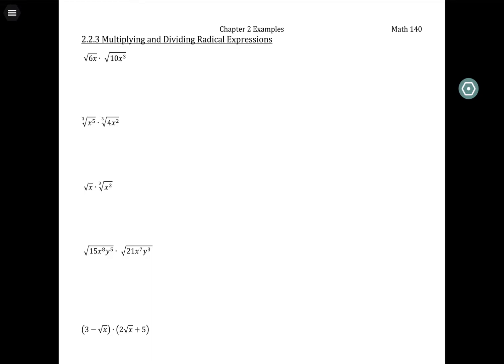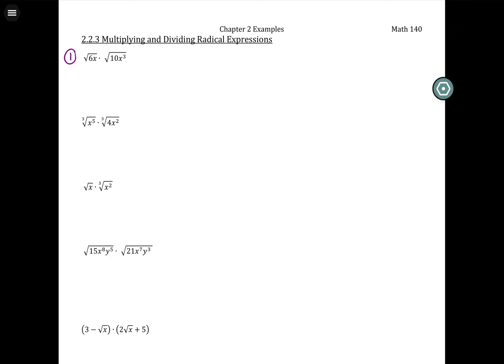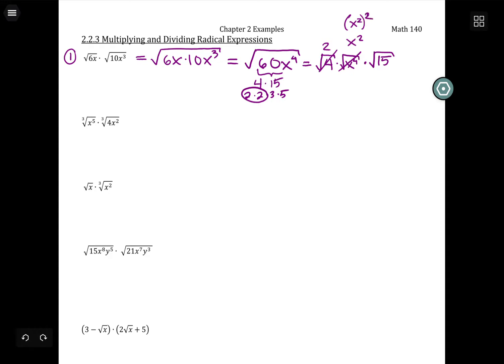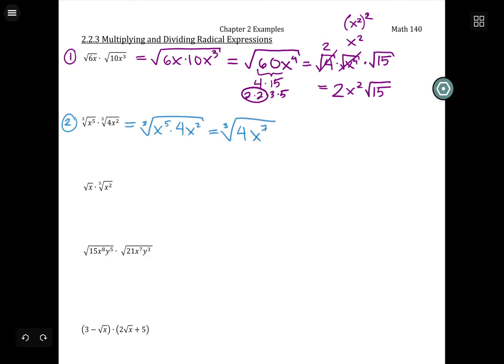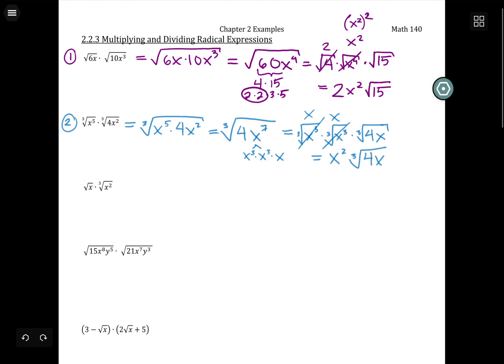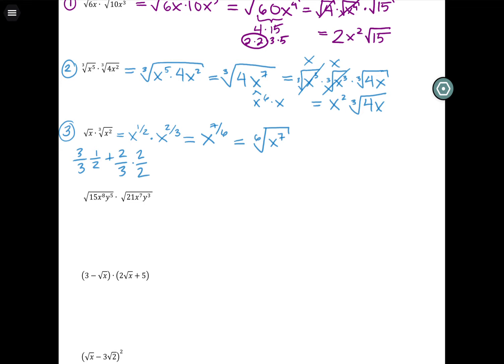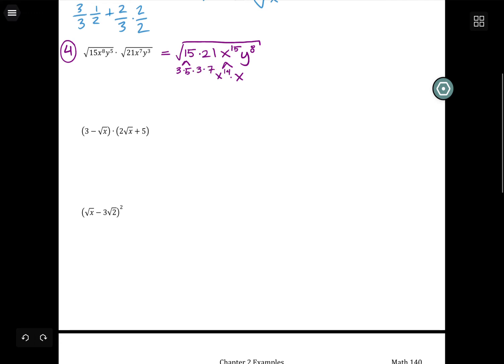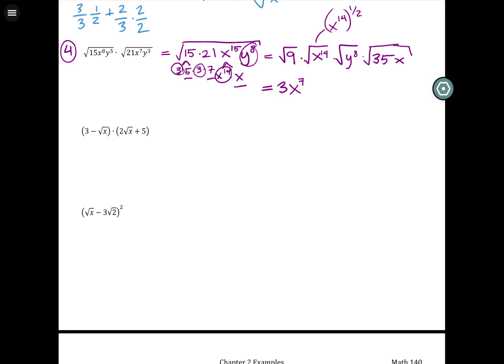M140 2 2 3 ex1 to 4